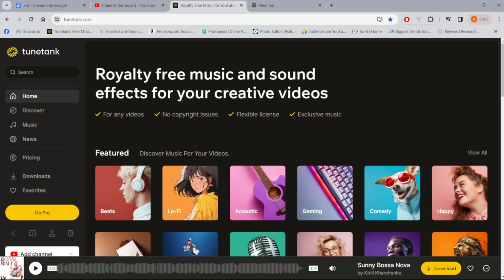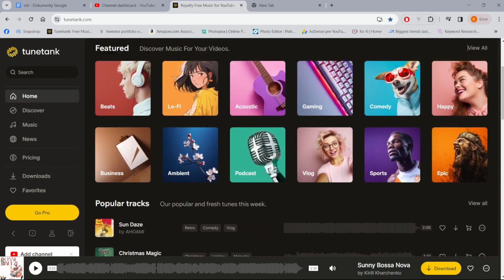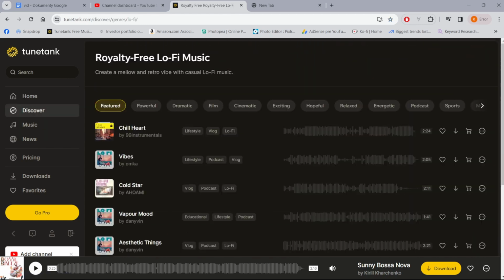How to use Tunetank copyright free music for monetization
In this tutorial, you will learn how to use Tunetank copyright-free music for monetization. This guide explains how the platform works, what licenses you need, and how to safely use music in your content without losing monetization.

We go through the differences between free and paid licenses, where you can use the music (YouTube, TikTok, Instagram), and what limitations to watch out for.

This guide is beginner-friendly and helps you avoid common mistakes when using royalty-free music.